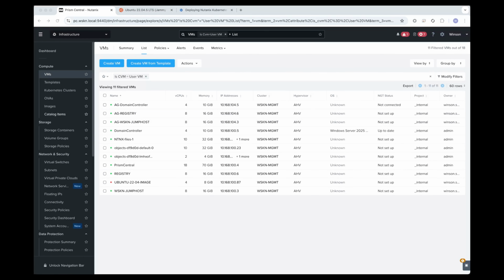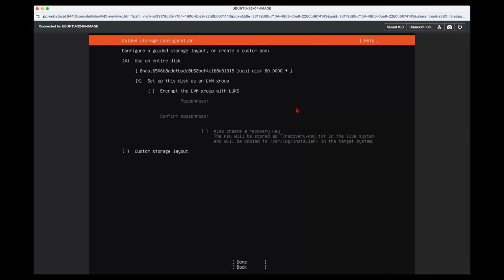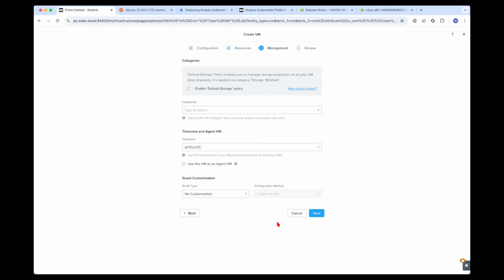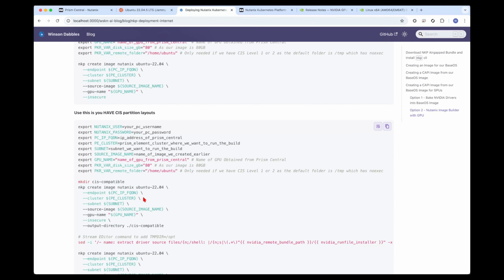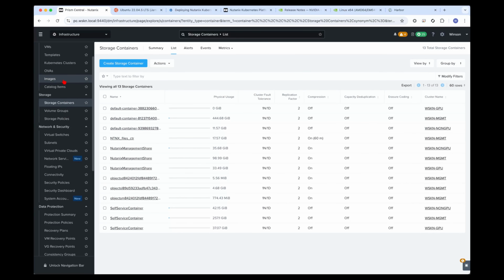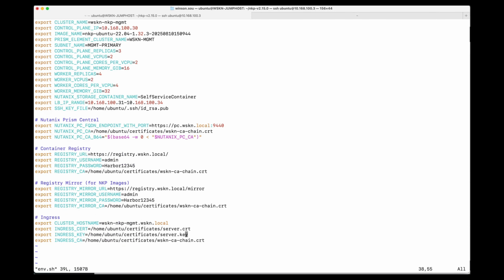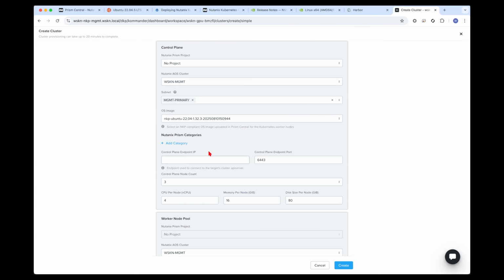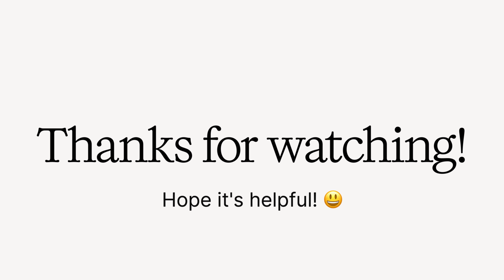🚀 Deploying Nutanix Kubernetes Platform in an Internet-Connected Environment (2025 Edition) 🌐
We’ve laid the groundwork with all the necessary building blocks and prerequisites — now it’s time to bring it all together and deploy Nutanix Kubernetes Platform (NKP)!

In this step-by-step tutorial, we’ll take you from zero to a fully functional workload cluster, showing you exactly how to deploy NKP in an internet-connected environment.

📦 What you'll learn in this video:
✅ Download & prepare the Air-Gapped Bundle (to avoid Docker rate limits)
✅ Create a CIS-compatible BaseOS VM
✅ Automate partition resizing for maximum efficiency
✅ Build a Cluster API-compatible image (with optional GPU integration 💪)
✅ Populate your Harbor Registry with the Air-Gapped Bundle
✅ Deploy your Nutanix Kubernetes Platform cluster
✅ Enable GPU capabilities to power demanding workloads

💡 Whether you’re new to NKP or want to refine your deployment process, this guide will help you set up your Kubernetes environment smoothly and efficiently.

⏱ Timestamps:
00:00 – Introduction & Overview
00:32 – Downloading & Preparing the Air Gap Bundle
01:45 – Configuring Docker & Creating Base Image
04:23 – Partitioning & Configuring the VM
07:43 – Creating & Testing the Image
09:16 – Building Cluster API-Compatible Image
13:50 – Populating Harbor Registry
15:56 – Creating Nutanix Kubernetes Platform Cluster
23:47 – Setting Up GPU Capabilities
28:38 – Conclusion & Next Steps